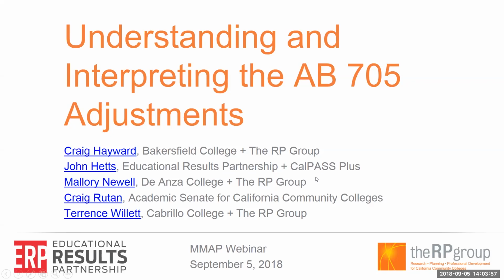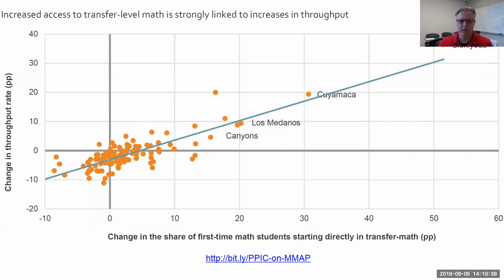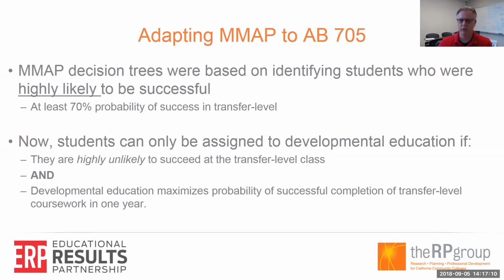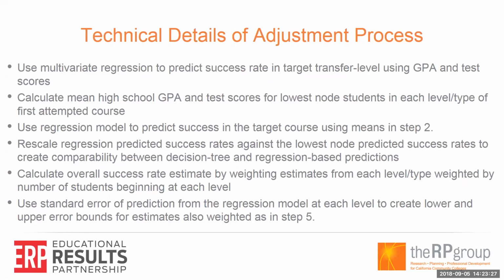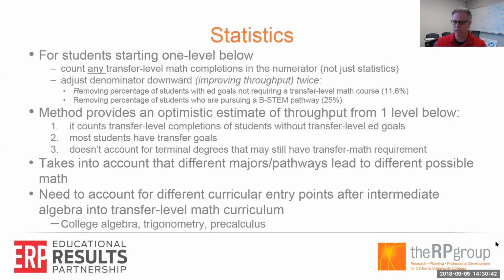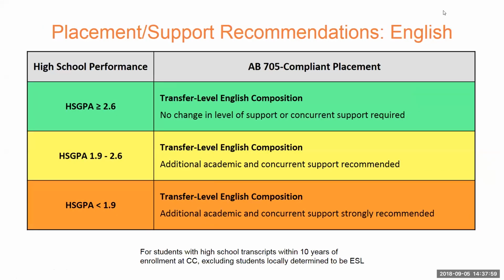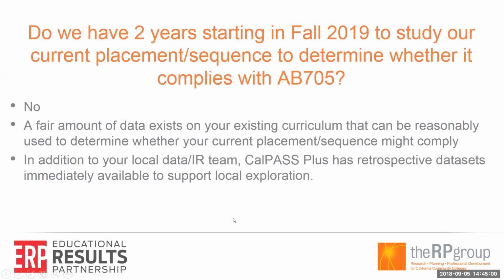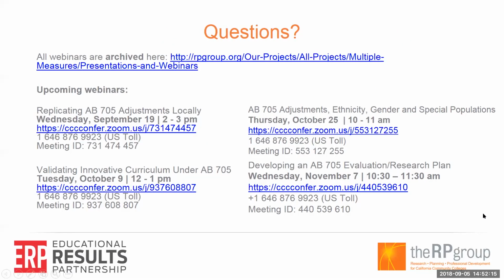Understanding and Interpreting the AB 705 Adjustments Webinar (Audio and Visual Recording)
Recording of the Sept. 5th webinar, "Understanding and Interpreting the AB 705 Adjustments." In this recording, the MMAP Research Team will walk colleges through the process used to develop the AB 705 adjusted throughput rates that were cited in the Chancellor's Office memo's in regards to English and math placement and support recommendations. Join the team for a detailed explanation of the methodology behind the rates as well as time for questions and comments.